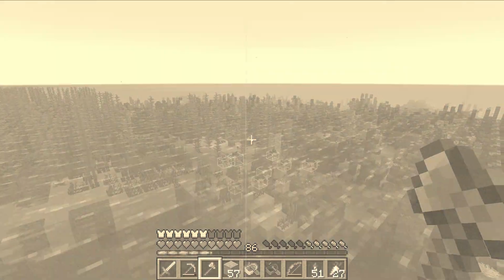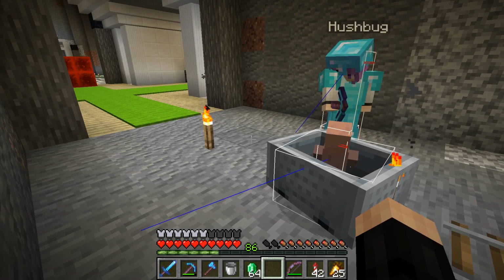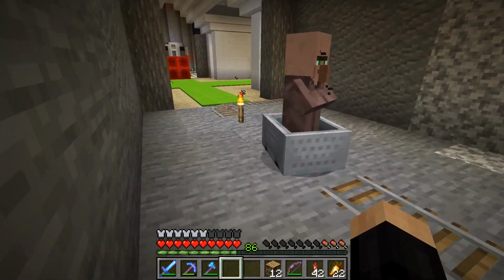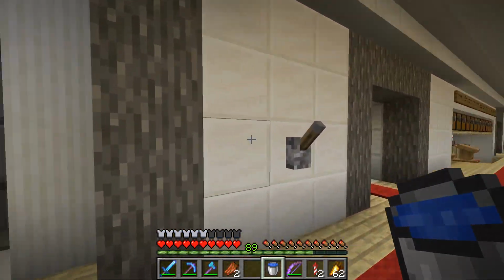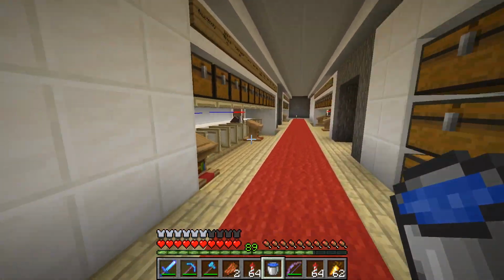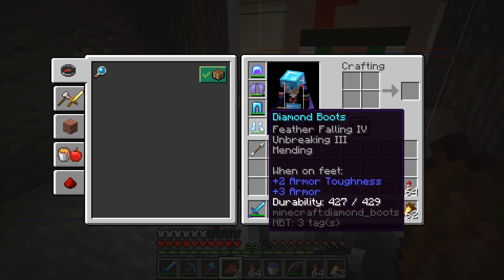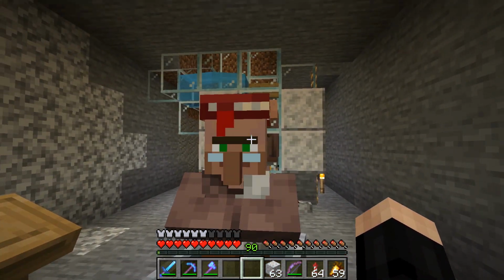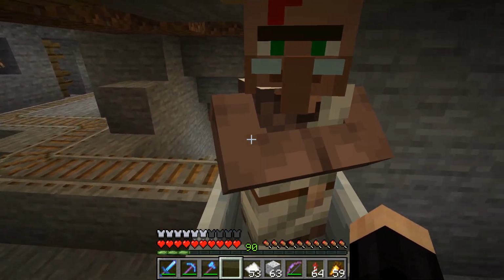Lyfcraft #009 - A Lot of Librarians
The trading hall is now completely built, so we build a new but fairly ugly villager breeder to start populating, Bex comes by to completely build the Garden.

MUSIC
a day at the park by Pictures of the Floating World

ABOUT
LyfCraft was founded in 2019 whereby a group of content creators came together to produce YouTube and live streaming content from a multiplayer Minecraft server in a Let’s Play format.

WAYS TO SUPPORT ME:
It's something nearly every YouTuber says, but that's because it really does help. Watching videos and leaving likes tells YT that you enjoyed the video and helps to encourage them to suggest my content to others.
❤️ - Recommend my video to a friend! I'm working to try and build my audience, something that all creators are doing so it can be hard to reach new people. If you think someone might enjoy my content then please send them a link.
💰 - I love making content and do so for the joy of doing so, however if you wish to make a monetary contribution that would be incredible.
🎁 - My biggest wish is to improve my content and create content that people enjoy. I have made an amazon wish list in case you wish to treat me.